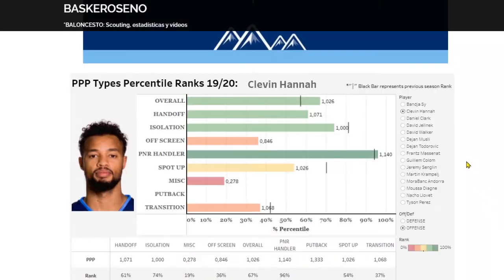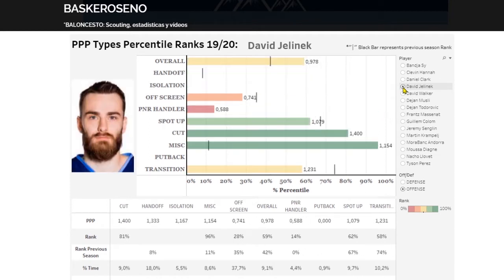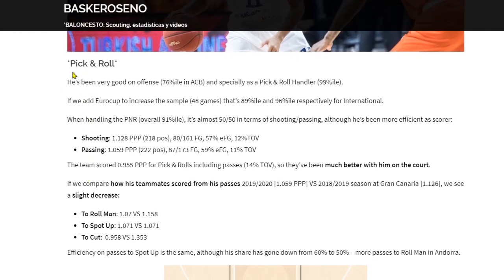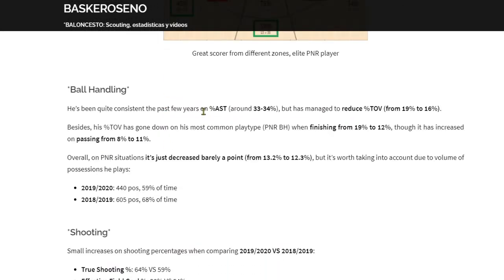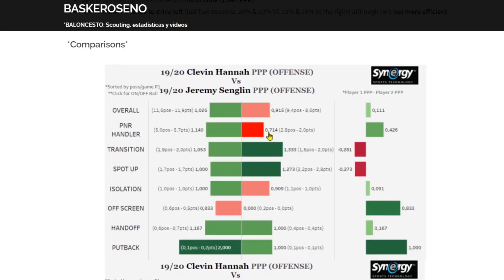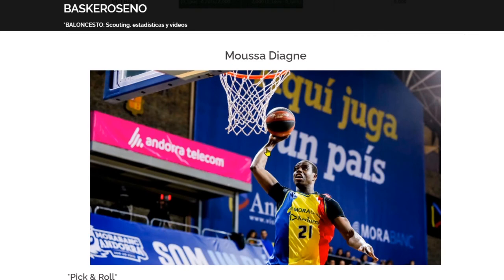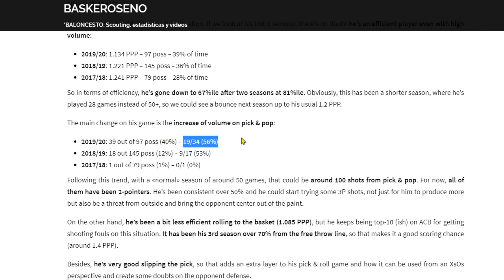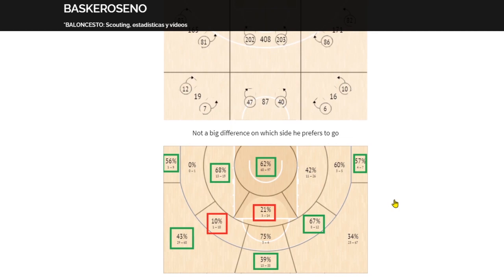Morabanc Andorra 2019/2020 - Player Stats